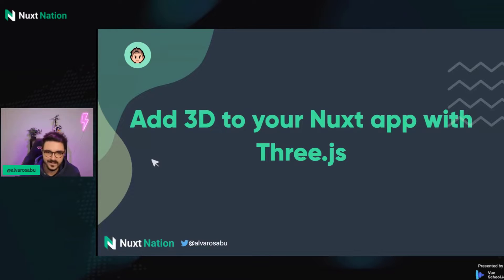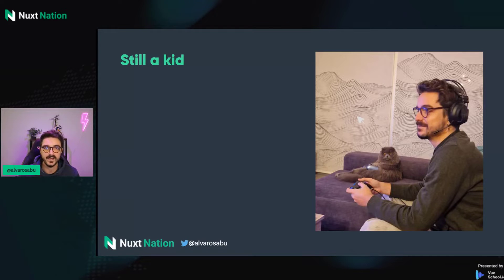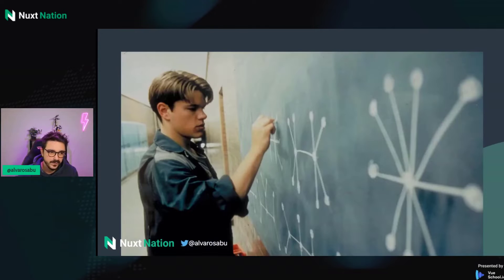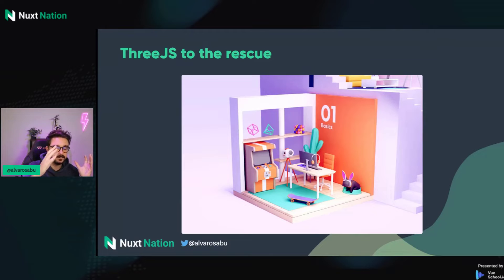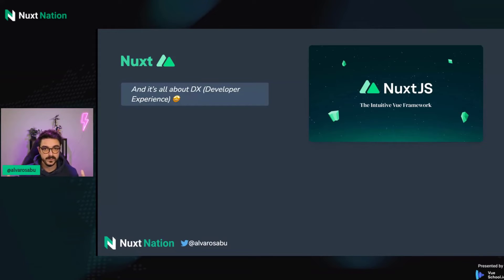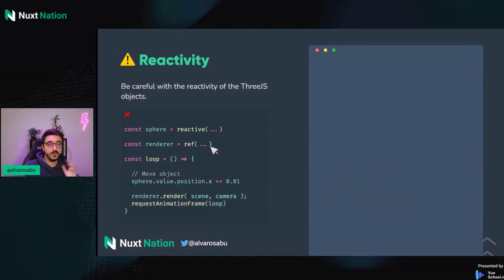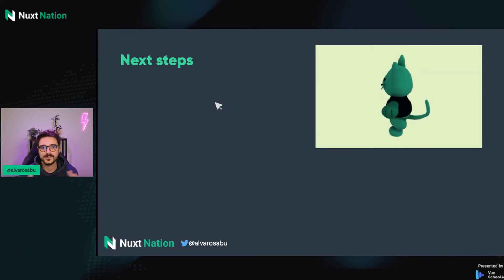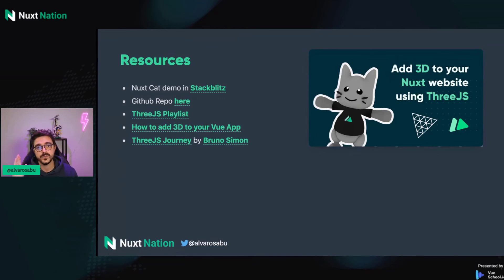Add 3D to your Nuxt site using ThreeJS by Alvaro Saburido: Nuxt Nation 2022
Alvaro Saburido is a Creative Software Engineer who produces creative content and contributes to open source mainly related to Front-end, especially on Vue.js and Nuxt related topics. Alvaro is passionate about coding, UI/UX, 3D, electronics & loves to share knowledge with the developer community.

Join Alvaro's journey to add a new dimension to your Nuxt sites enhancing your users experience with 3D using WebGL and ThreeJS, including:

- How 3D can enhance your site
- WebGL technology and ThreeJS library
- Create a Nuxt v3 application
- Rendering a simple scene (Core parts, camera, light, geometry)
- How to make it work between a VueJS component
- Adding animation loop
- Using composables (warning about reactivity)
- Using client-only for SSR - Mention to TroisJS

All in 10 minutes!